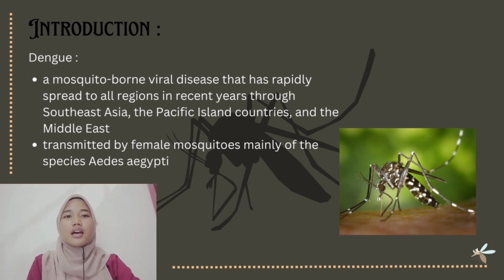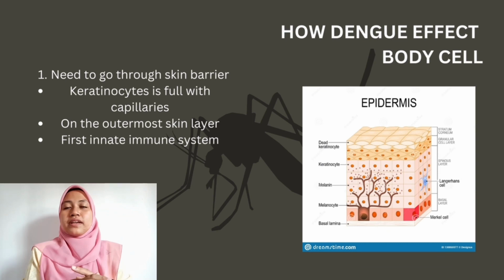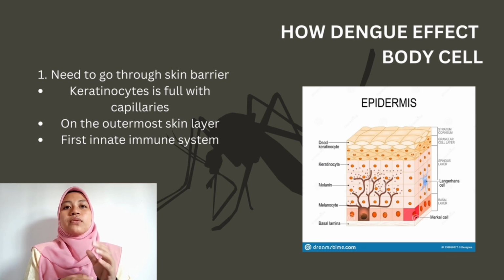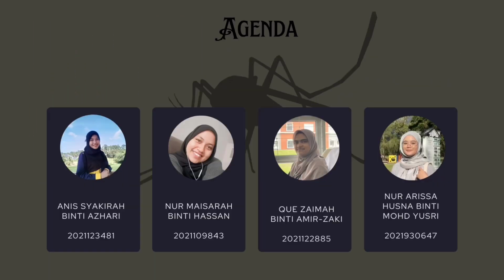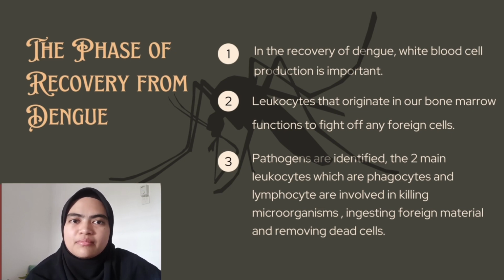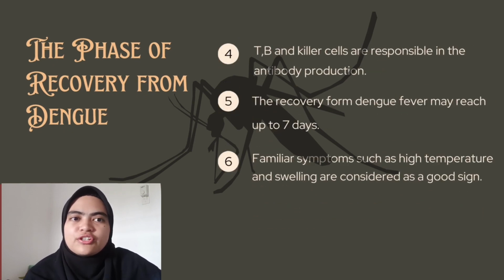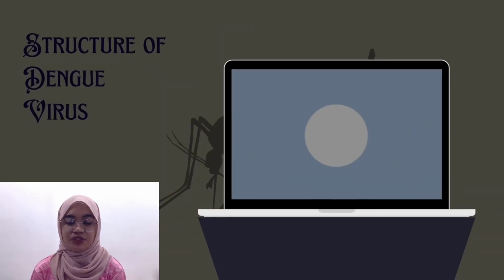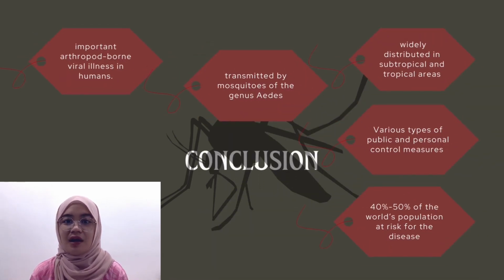A VIRAL INFECTION : DENGUE 🦟